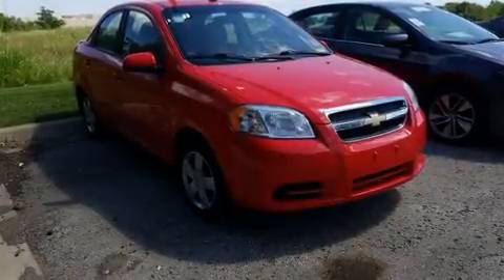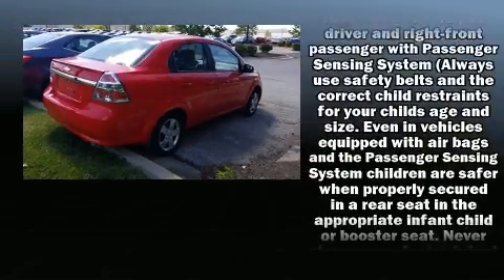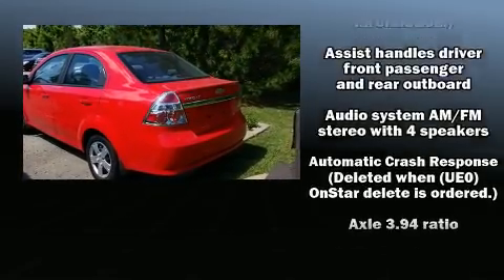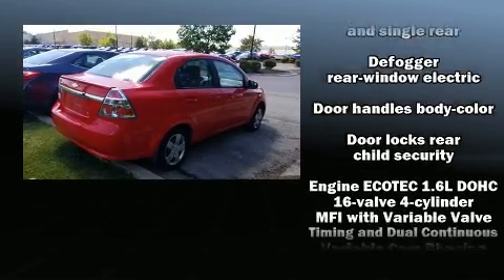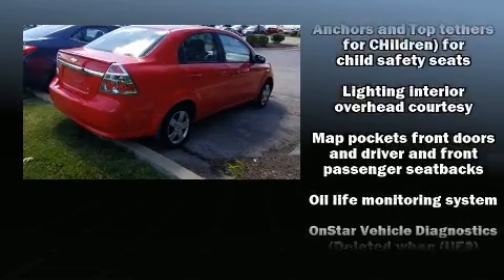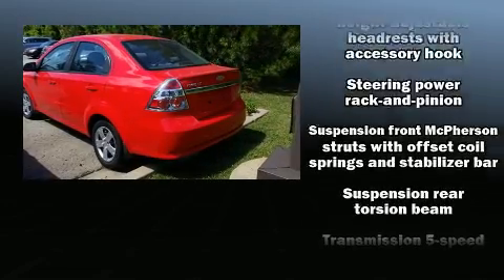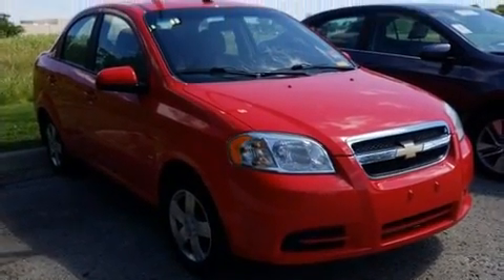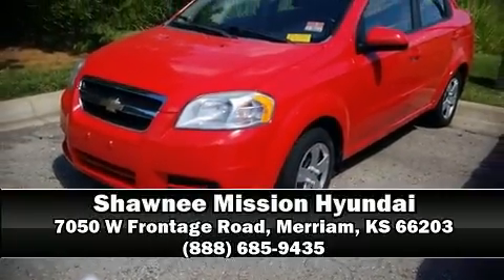2011 Chevrolet Aveo LS in Merriam, KS 66203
Here's a great deal on a 2011 Chevrolet Aveo. This 4 door, 5 passenger sedan provides exceptional value! It features an automatic transmission, front-wheel drive, and an efficient 4 cylinder engine. Top features include a split folding rear seat, a tachometer, variably intermittent wipers, front bucket seats, tilt steering wheel, and more. Audio features include an AM/FM radio, and 4 speakers, providing excellent sound throughout the cabin. A Carfax history report provides you peace of mind by detailing information related to past owners and service records. You will have a pleasant shopping experience that is fun, informative, and never high pressured. Stop by our dealership or give us a call for more information.